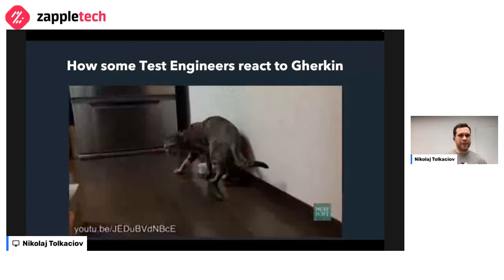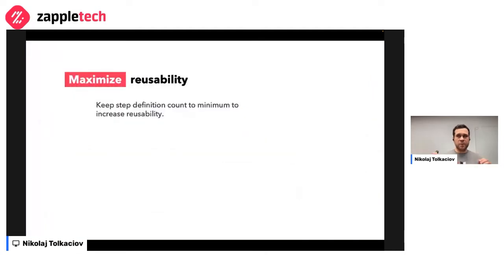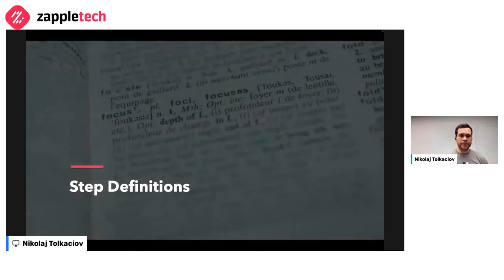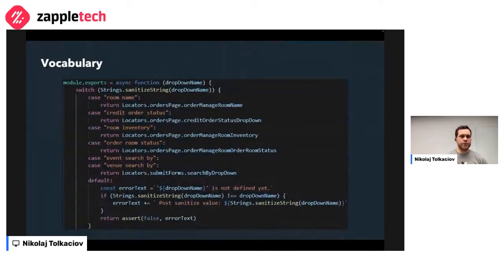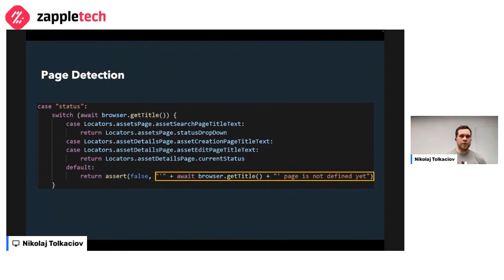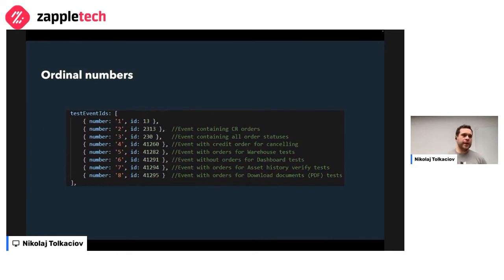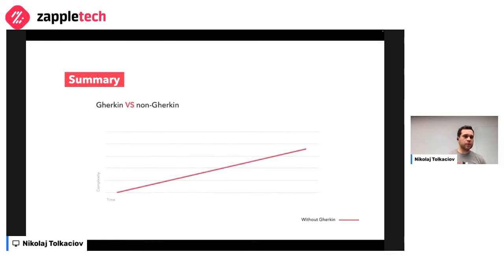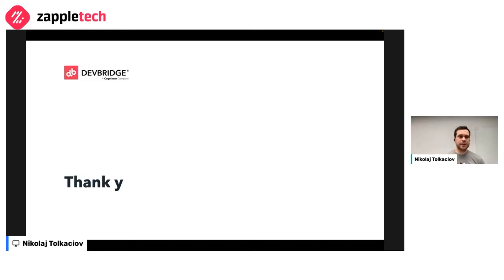Nikolaj Tolkačiov - Don’t hate the cucumber, hate the salad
Speech bullet points:
1) Why does Gherkin in automation make sense only when the project is using BDD?
2) How unusual Cucumber framework implementation helped us be more efficient.
3) Vocabulary can be used to map words to locators.
4) Text from scenarios should be used in test cases and vocabulary to keep the rest of the code clean.
5) Can a good Cucumber implementation scale better than “code-only” automation?

About speaker:
My automation experience suit includes mobile, gherkin, web, C#, Java, JavaScript, C++, Ruby, and multiple frameworks. I do coding and “DevOps'ing” too because I gain most of the value not deep-diving into one framework or discipline, but generalizing in the whole spectrum of software engineering. This generalist point of view allows me to see some issues from different angles and come up with more solutions to solve problems.

This is part of the speech from the online Test Automation Meetup - February 2022